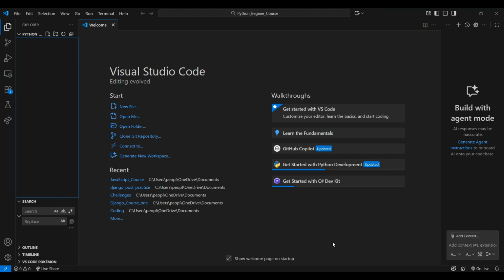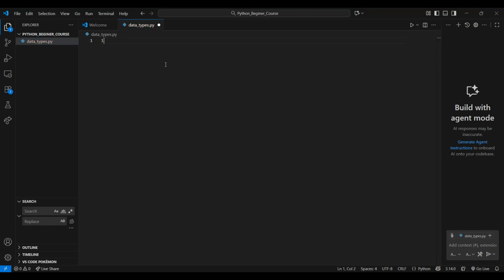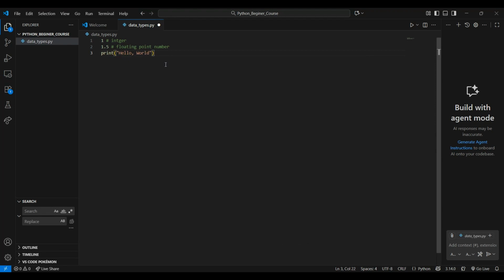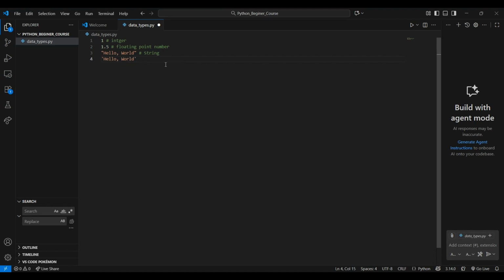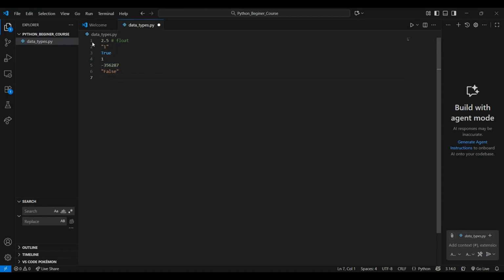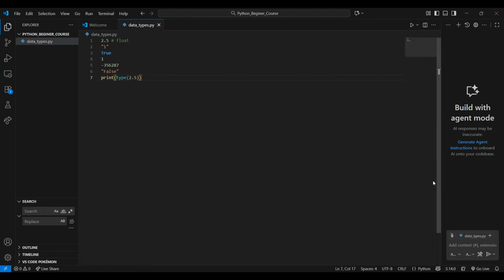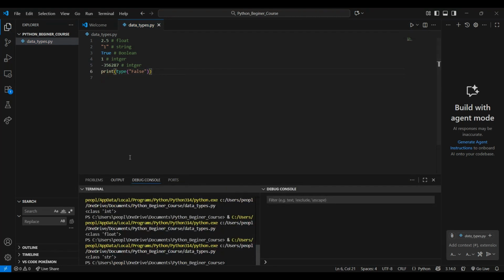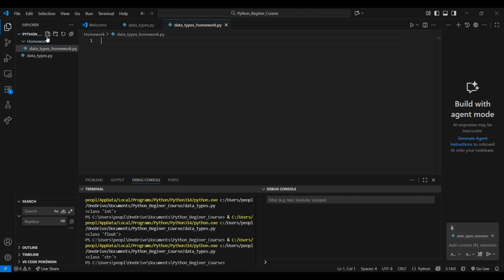Episode 3: Python Data Types Explained – Beginner Friendly!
Welcome back to SyntaxSquid! 🦑 In this video, we’re exploring the essential building blocks of Python programs — data types.

You’ll learn about:

Integers — whole numbers for counting things

Floats — numbers with decimals for measurements

Strings — text your programs can read and display

Booleans — True or False values that help Python make decisions

By the end of this tutorial, you’ll understand how Python treats different types of information and be ready to start writing your own programs.